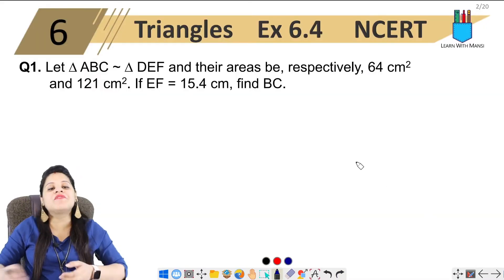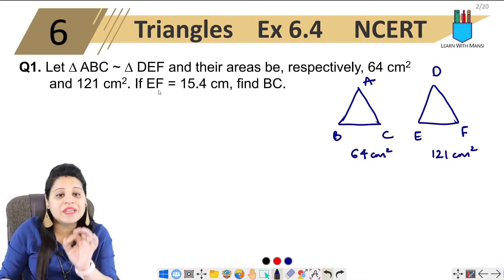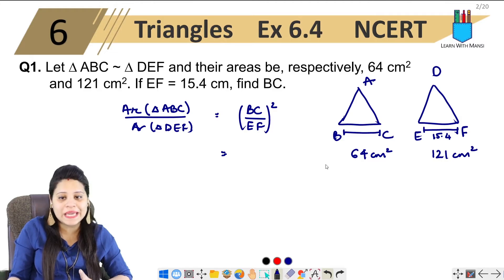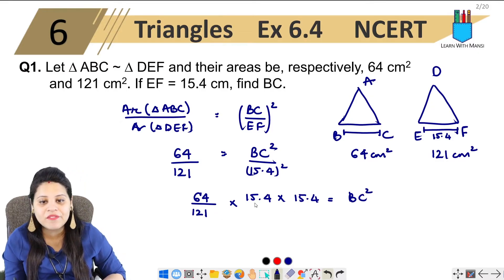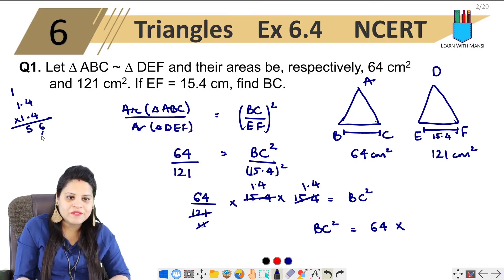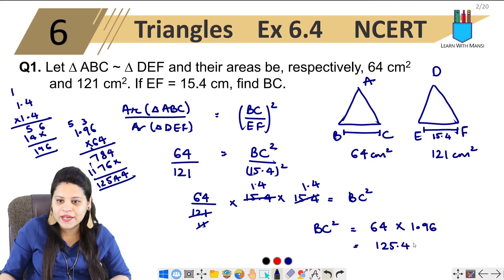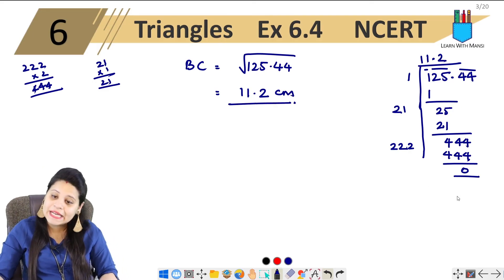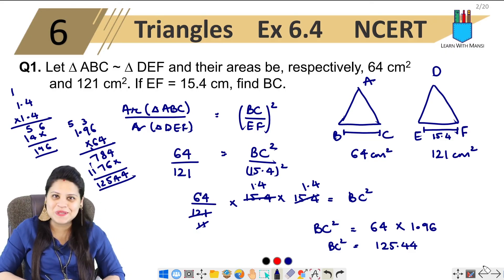Class 10 Maths | Chapter 6 | Exercise 6.4 Q1 | Triangles | NCERT